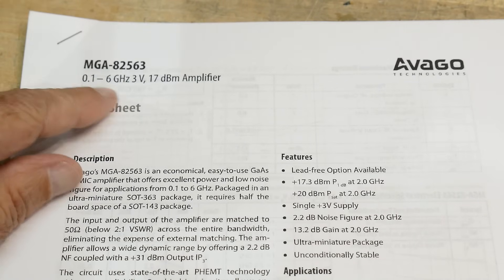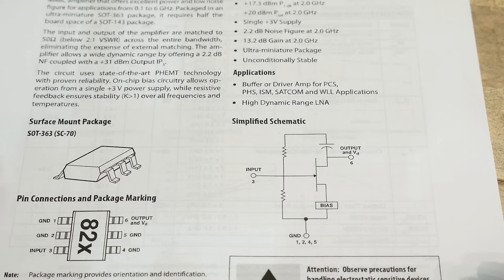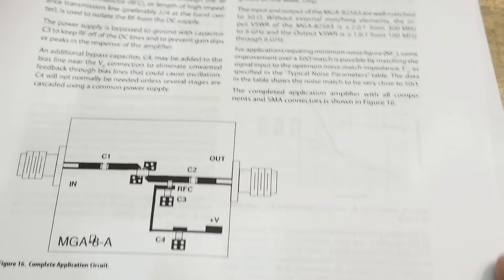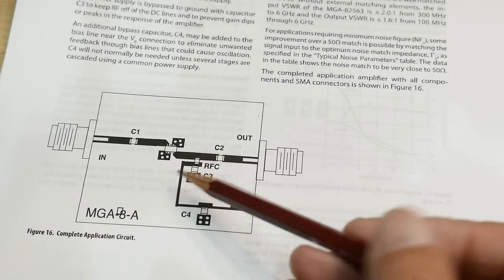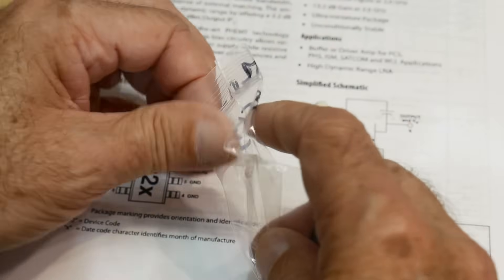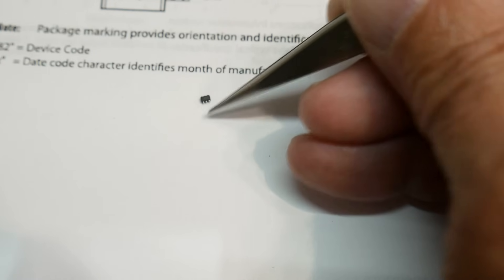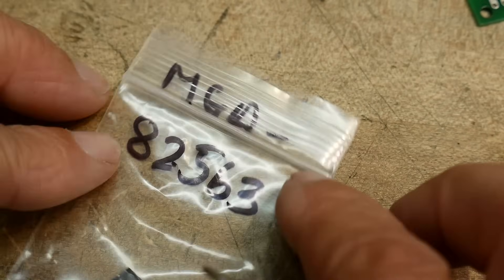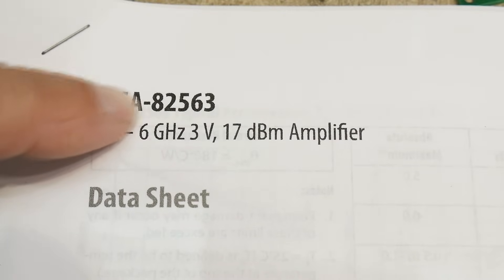#1929 MGA-82563 6GHz MMIC (part 1 of 3)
found these at the store. I will build an amplifier board